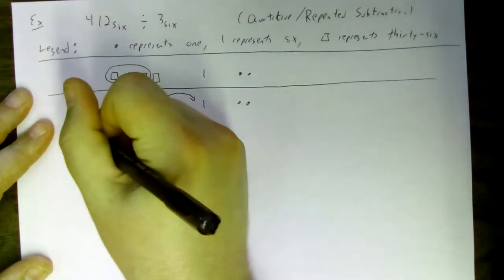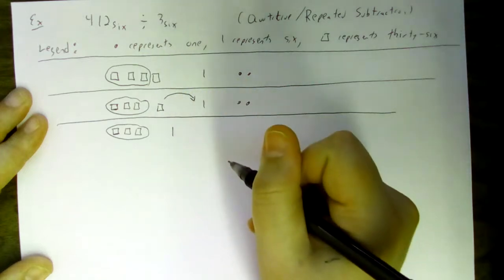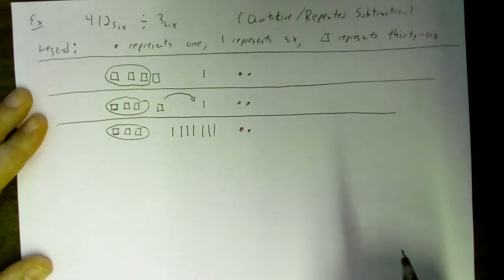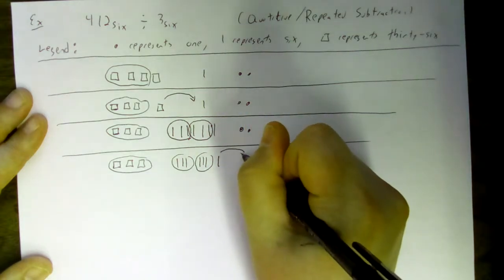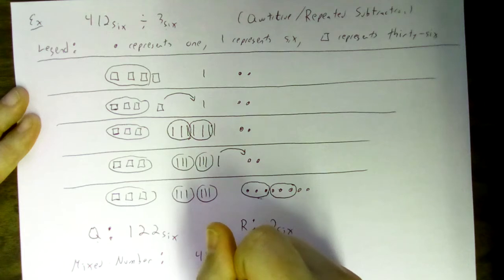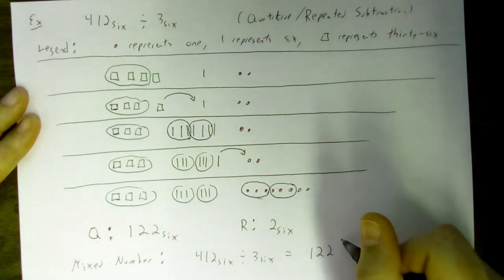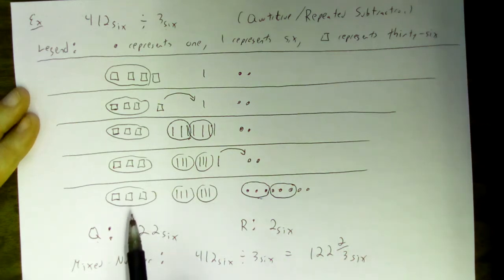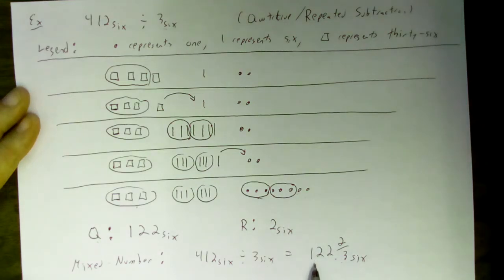Base Six Division Example (Quotitive/Repeated Subtraction view)